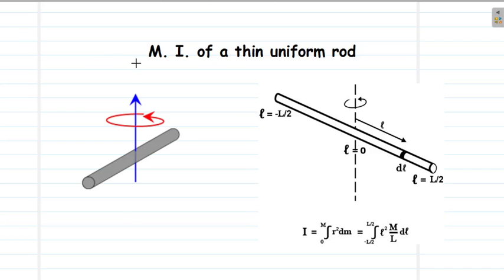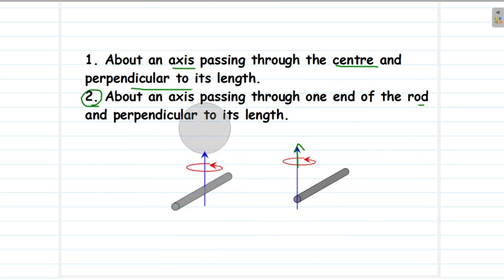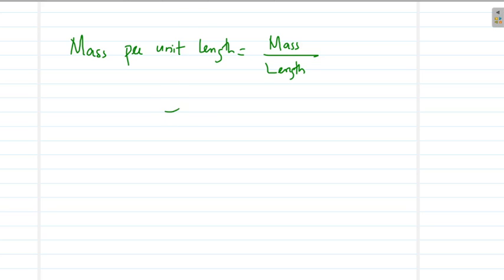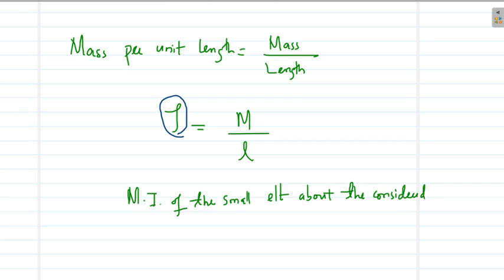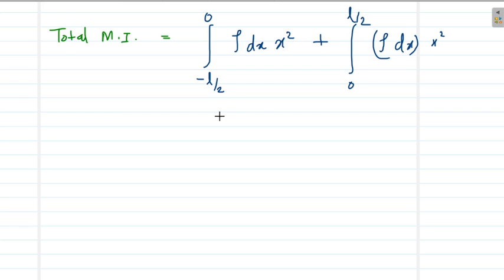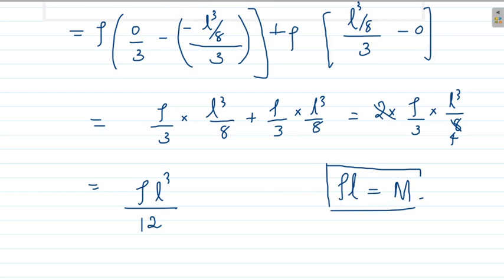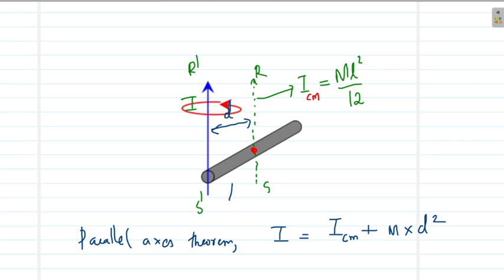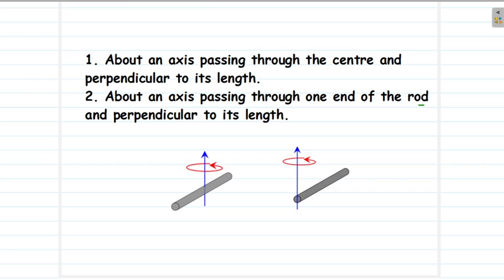Moment of Inertia of a rod